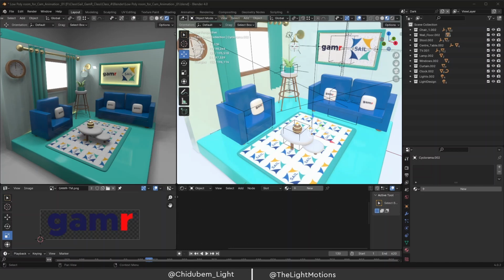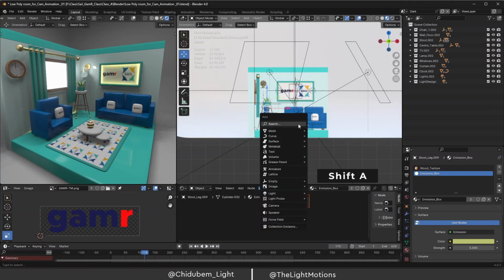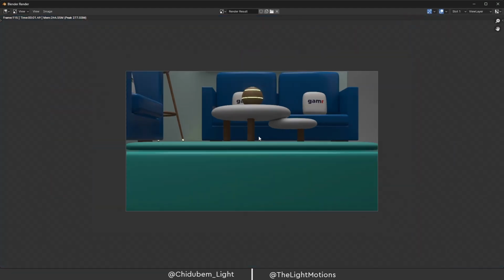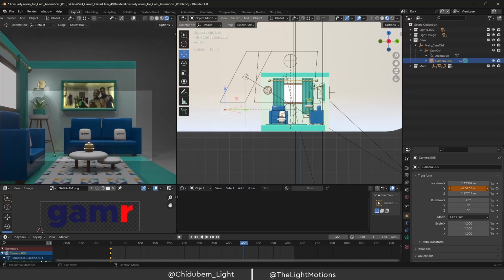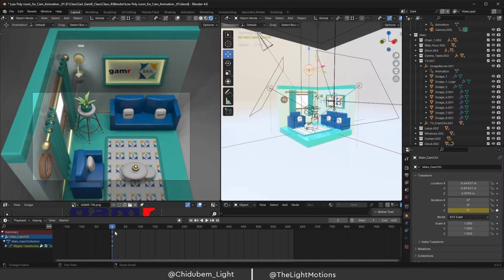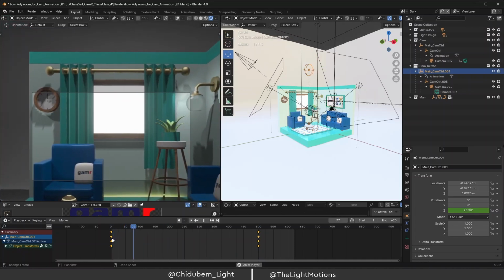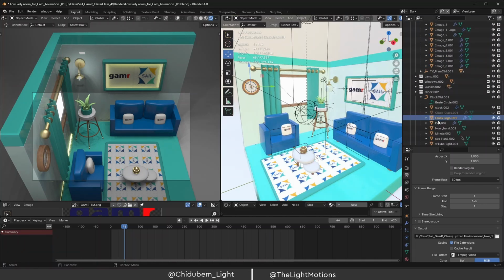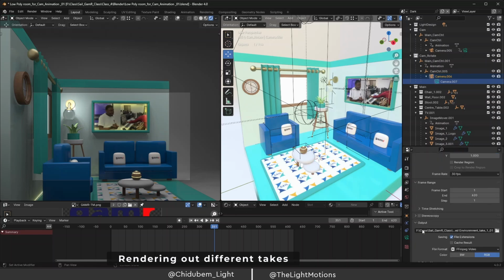Stylized Env Material & Lighting 02 03